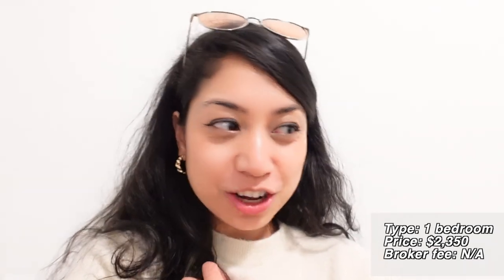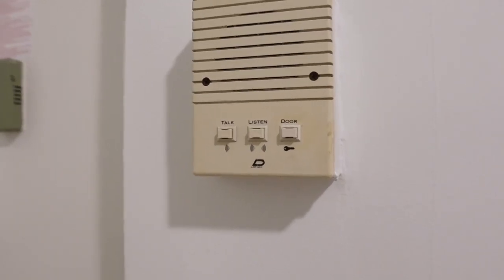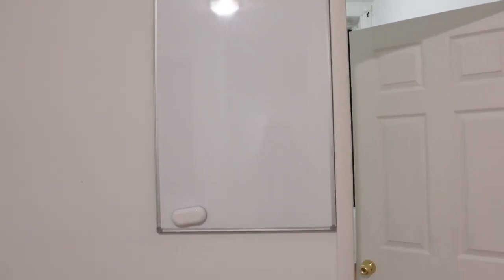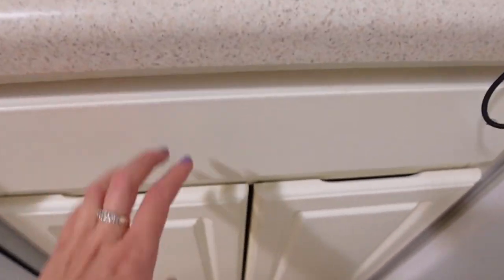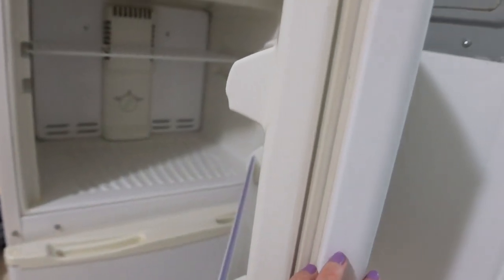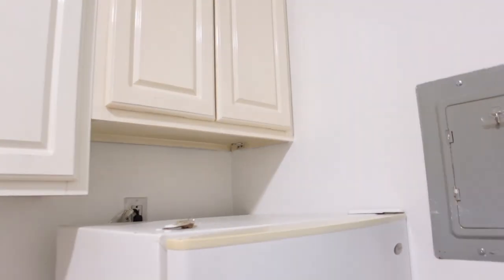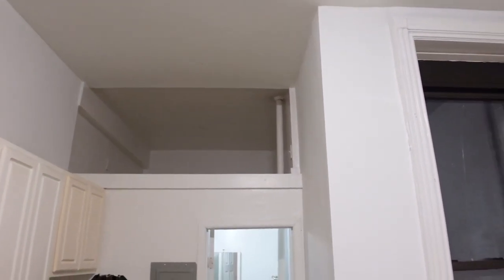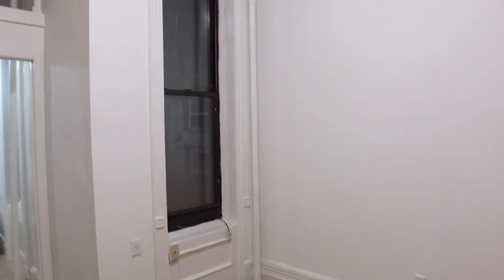MY NYC EMPTY APARTMENT TOUR ($2, 350/month) // 1 bedroom 1 bath in Manhattan (Nepali living in NYC)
I am so excited to finally share my NYC empty apartment with you all. This is a one bedroom and one bath apartment in Manhattan. The monthly rent is $2,350. I just can’t wait to decorate the apartment and make it my own. Never thought I would be living in the city in my 30s. So excited to start this chapter with you guys.

I did a separate video for NYC apartment hunting where we tour 13 apartments in Manhattan and talk about nyc rentals, income and credit score requirements, supporting documents, my criterias, and give rating after each apartment tour.

If you missed the NYC apartment hunting (13 apartment tours) and moving vlog,  here are the links:

Nitisha

Love,
Nitisha

TECH + EDITING:

➫ Thumbnail - Canva + Phonto + PicsArt + Over (one or multiple apps)
FTC:  Some of the links are affiliate links i.e. if you purchase using the link (it doesn't need to be the same product), I will get a small commission without costing you anything extra. Thank you guys so much for supporting ♡♡♡
Current sub count: 1115
Goal: 10,000